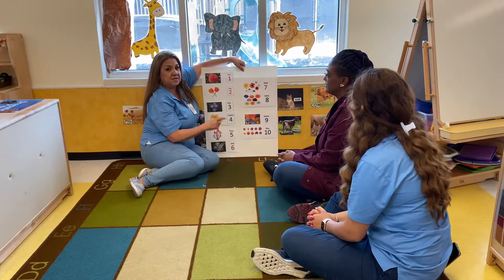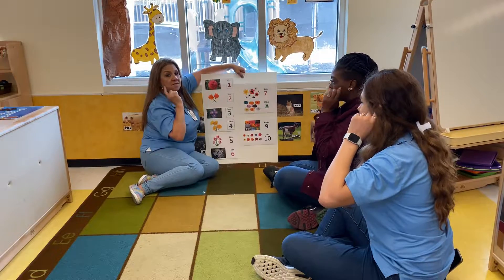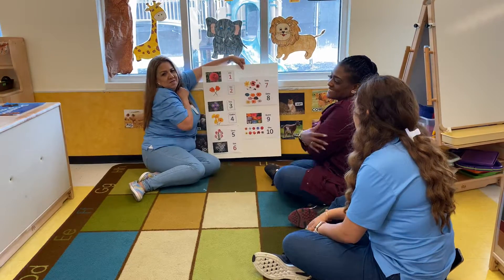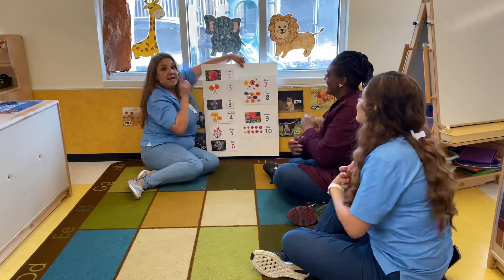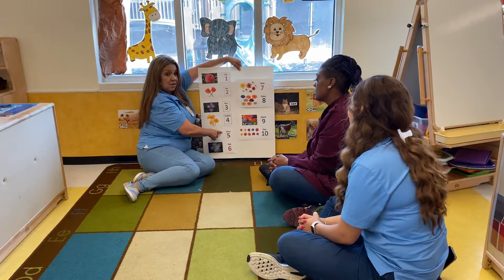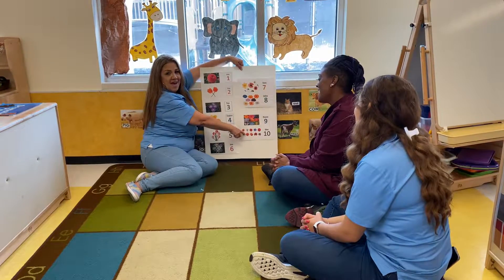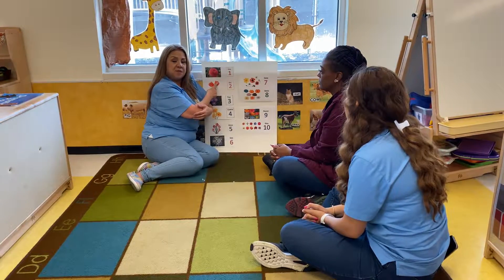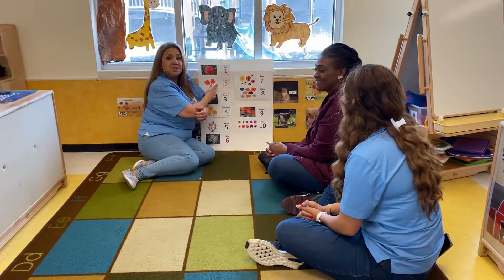Counting with Ms. Lupita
Come and count with us. We will be counting flower in English and Spanish. Be sure to participate  at home.